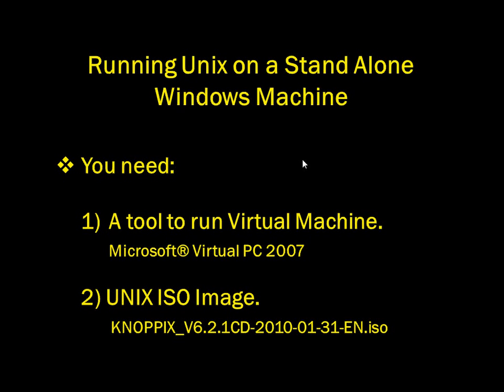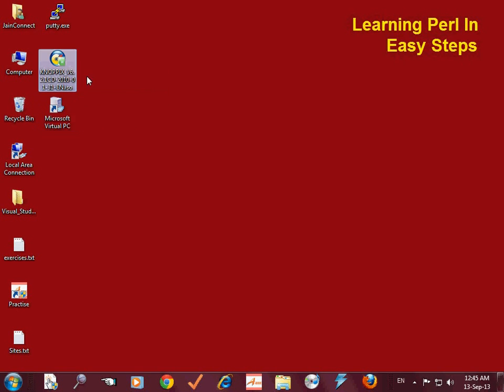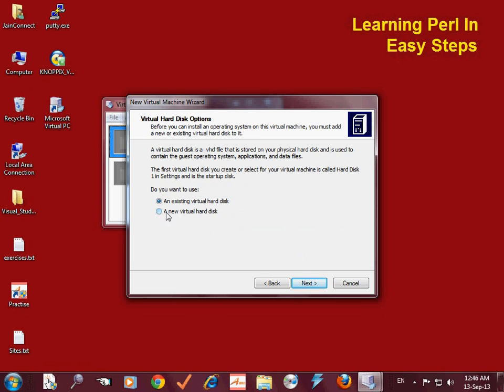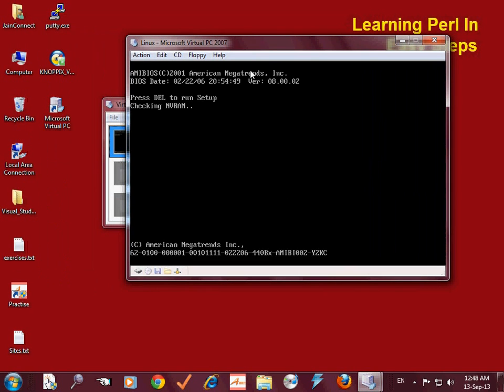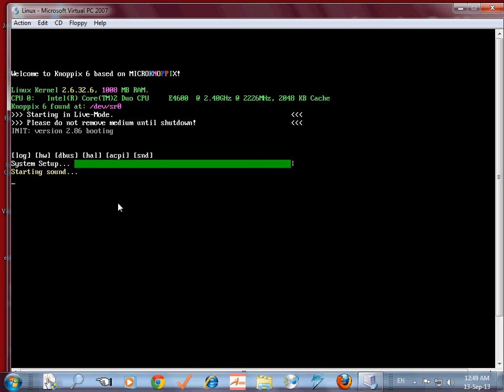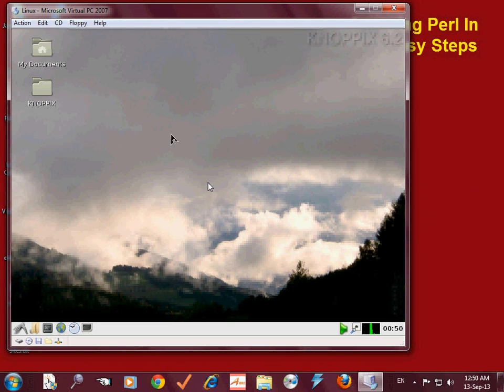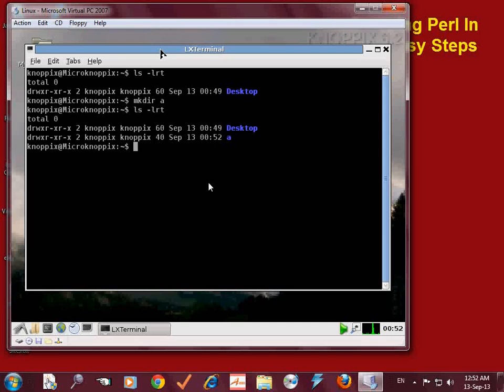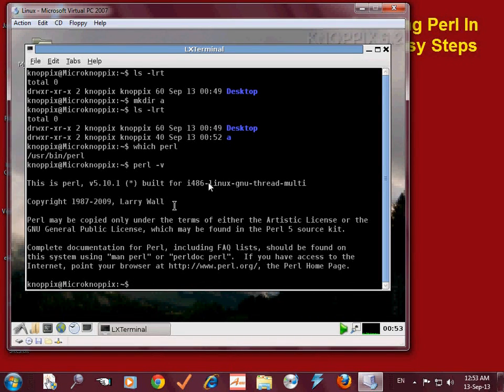Best Perl Tutor : 2 - Launching Unix in Windows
Computer Based Training Tutorials, Learn at your pace, Learn Computer Subjects at Home, Learn Perl Step By Step with Demo, Best Tutor of year 2014, Award winning Tutor, What is a Perl Language, Simple way to Learn Perl, Best method to Learn Perl, Perl in simple way, Perl in easy way, Perl, Perl Programming, Best way to Learn Perl Programming